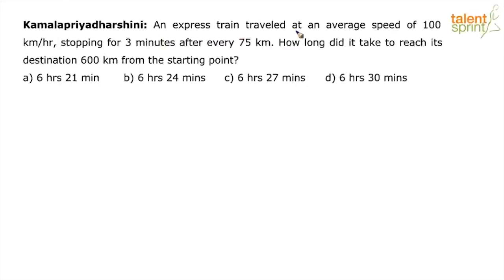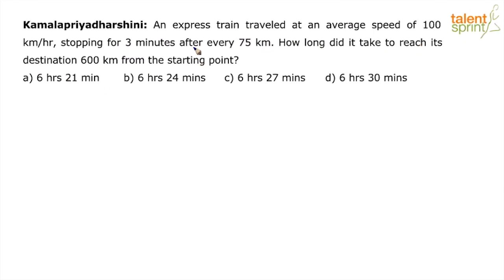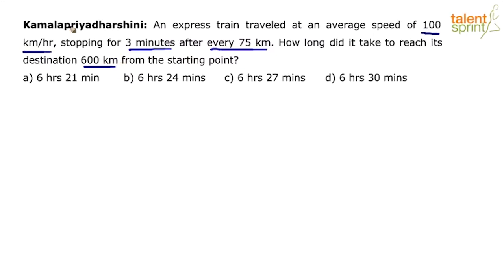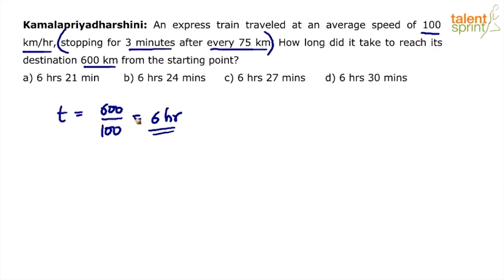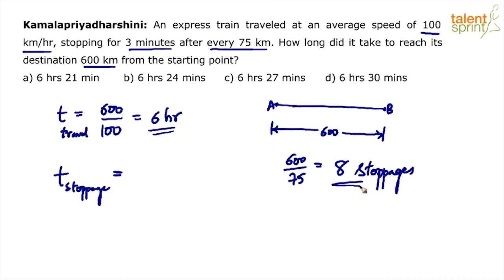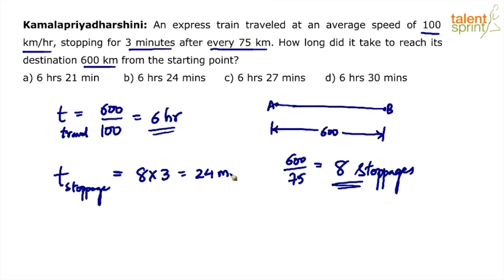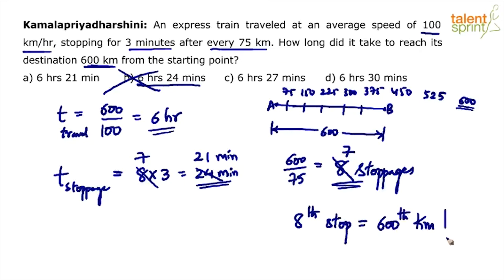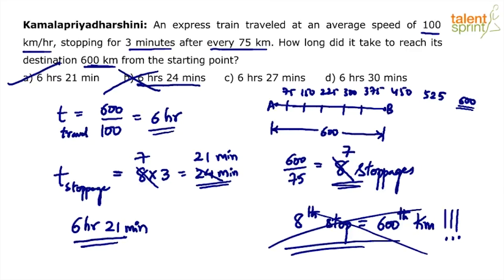Moderate Level Time & Distance Question | Additional Example - 11 | TalentSprint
Q. An express train traveled at an average speed of 100 km/hr, stopping for 3 minutes after
every 75 km. How long did it take to reach its destination 600 km from the starting point?

Happy learning!